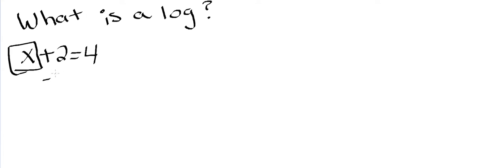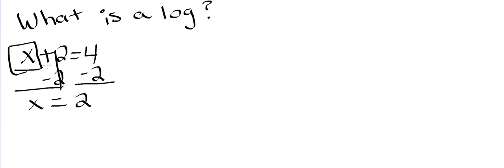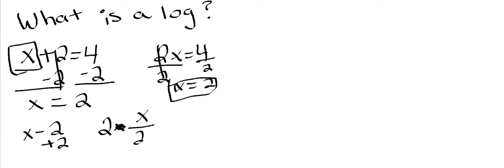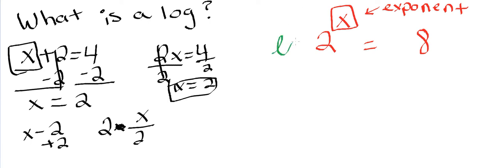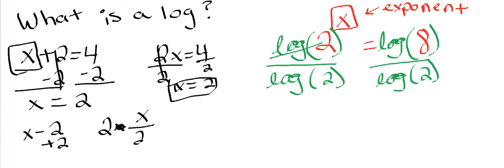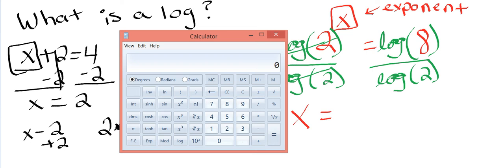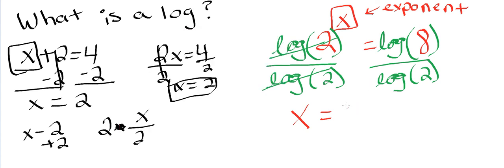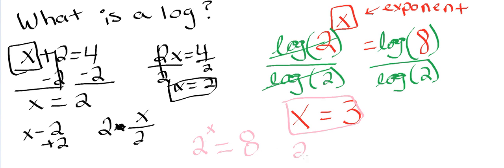What is a logarithm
A really brief intro to what a log is